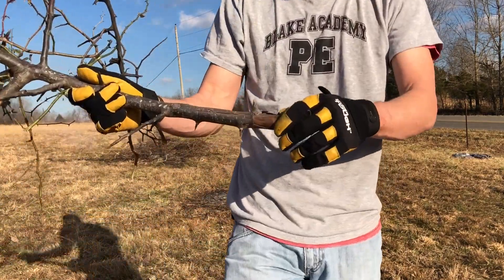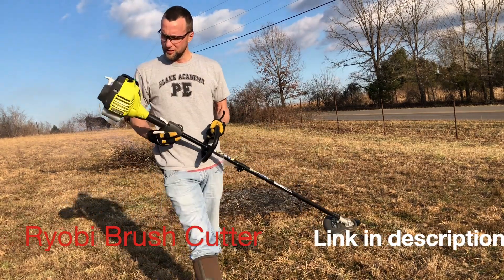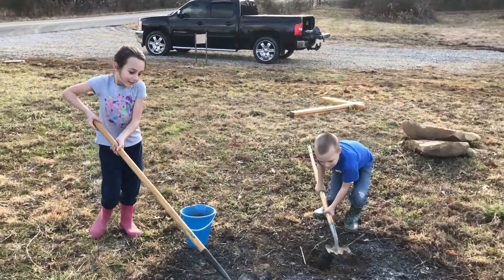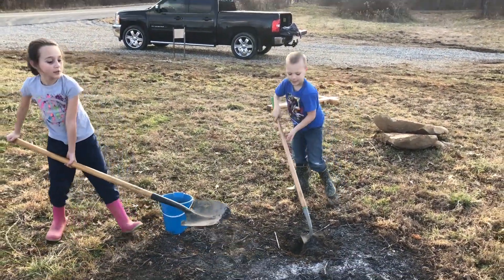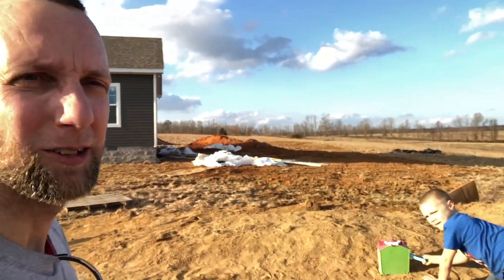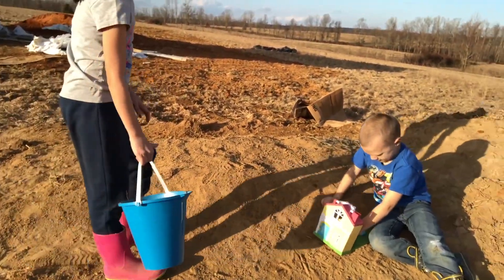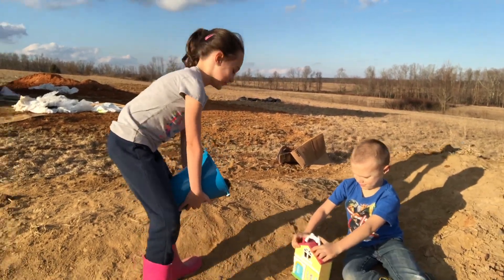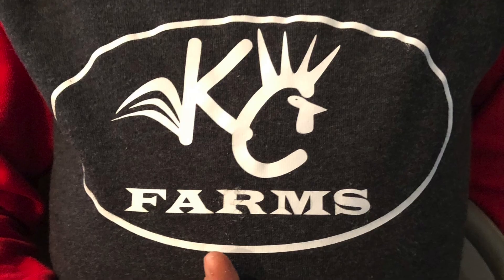Choosing the right tools makes the job so much easier!!!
In this episode we continue our work clearing the fence line of brush and thorns.  We discuss a few of the tools we purchased to help with this task.  Also, we start a chick countdown as we eagerly anticipate the arrive of our chicks and the first animals on our homestead!!!

Ryobi Brush Cutter